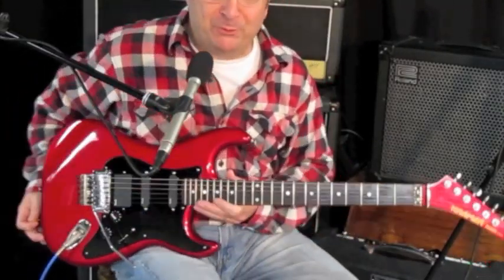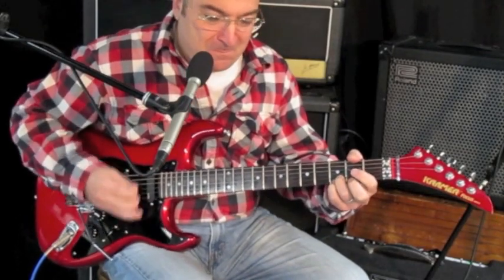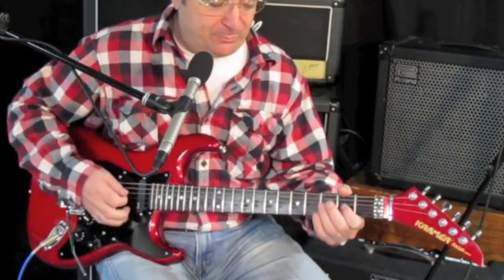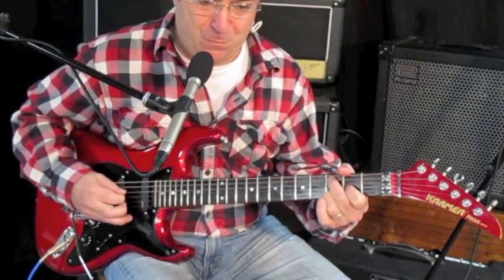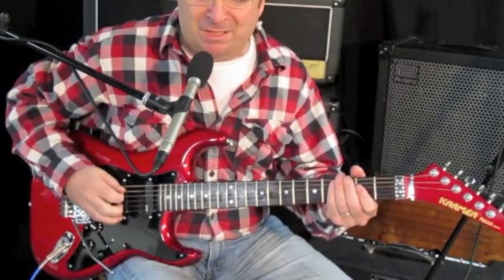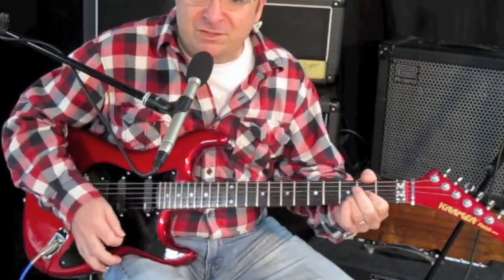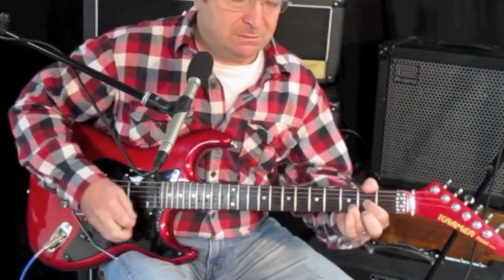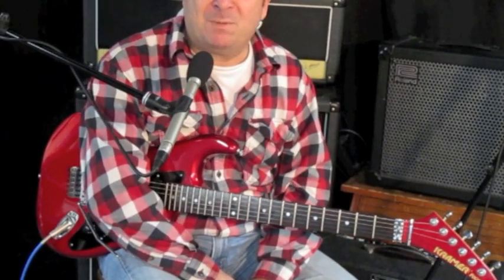Kramer Focus With Emg Pickups & Floyd Rose Part 3.m4v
I plugged the Kramer into a class A Carr Rambler which is something I have never done with EMG pickups.  Not bad.